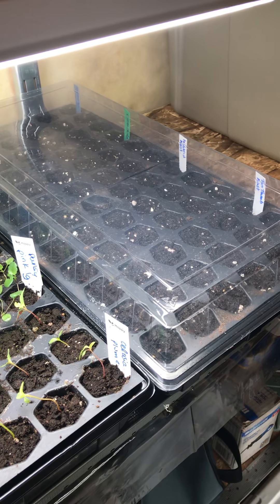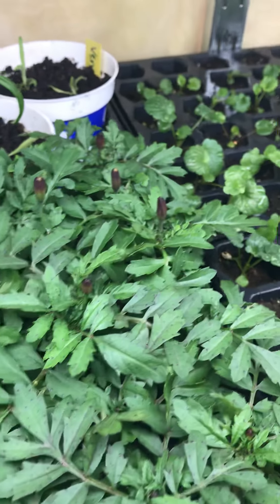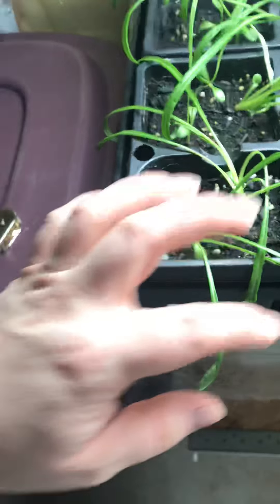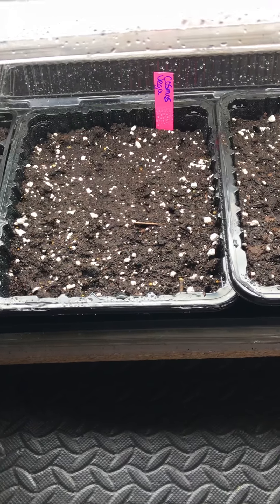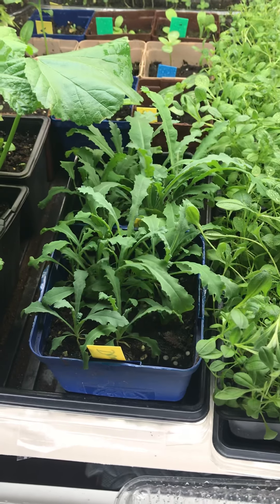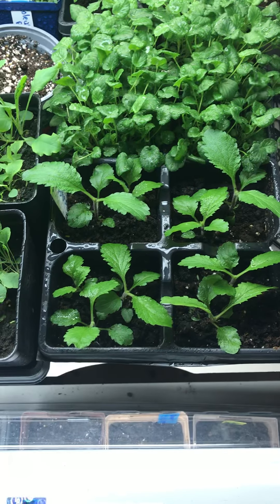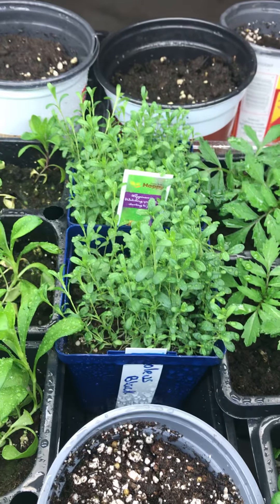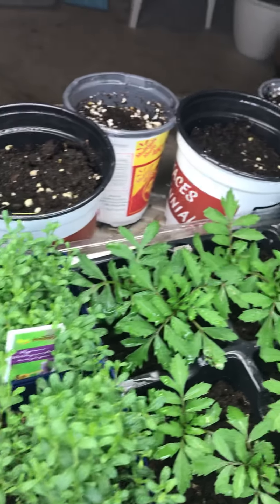Kate’s Plant Tour